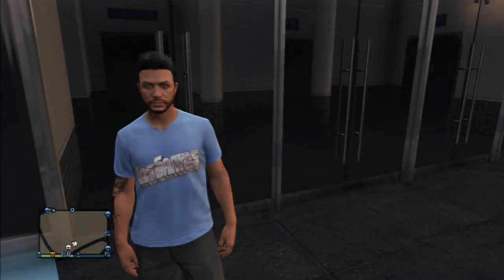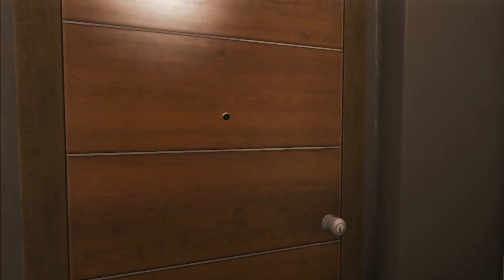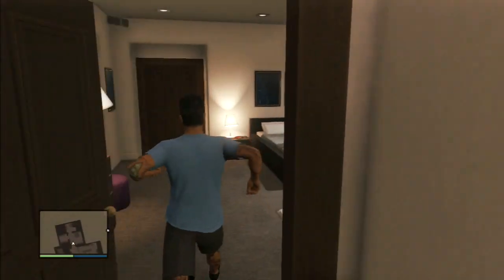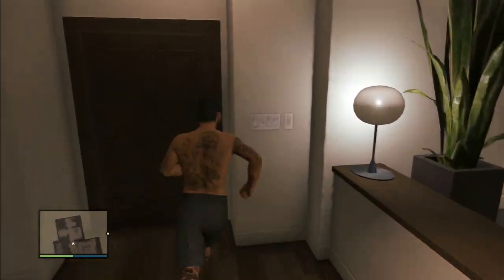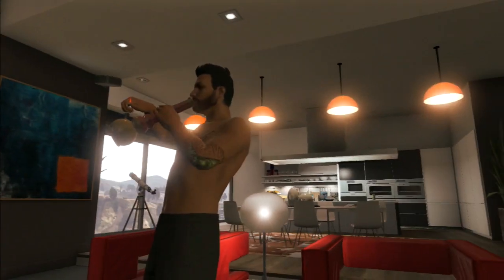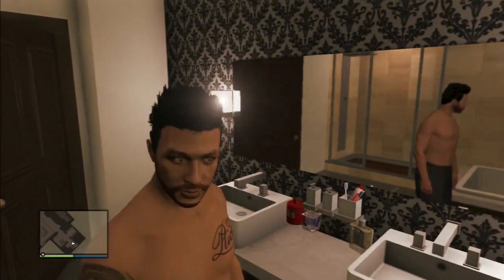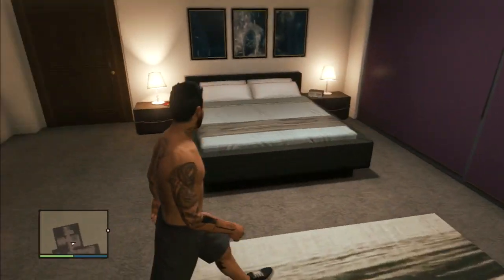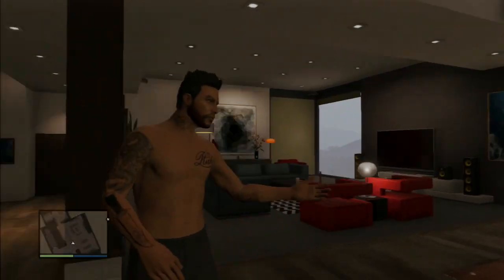GTA 5 Online - High Life Apartment Tour - Best Apartment In GTA 5 Online (GTA 5 High Life Update)